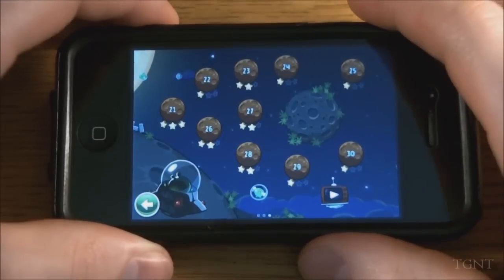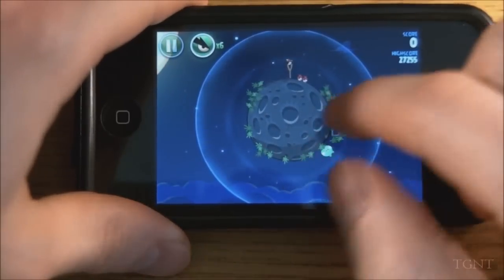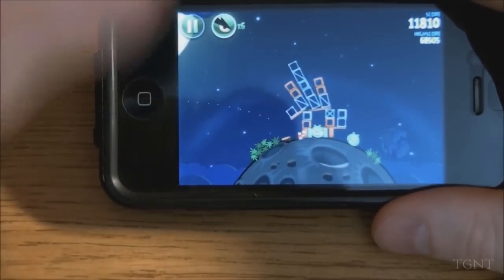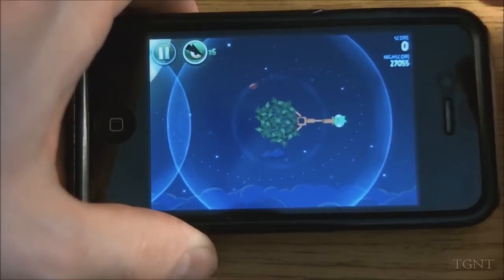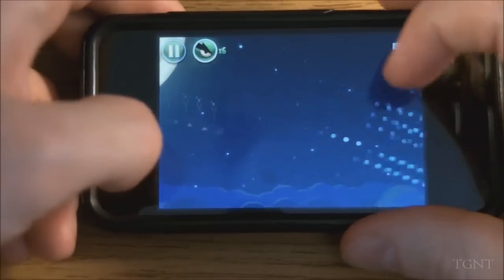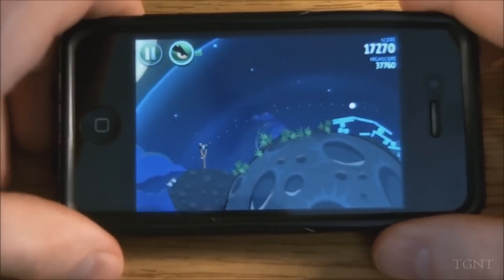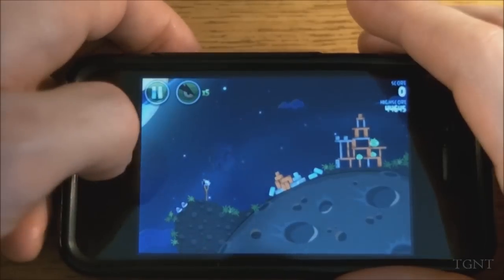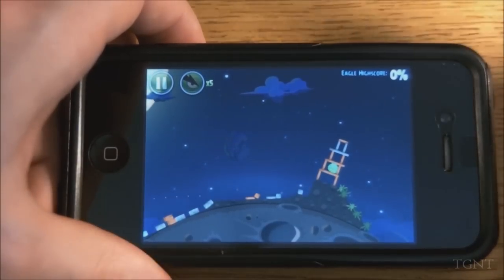Angry Birds Space Review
Angry Birds Space is here, and so is my review! I go pretty indepth with each of the birds and the new features of this game.
When it comes down to it, this is another Angry Birds game, but it is still a good game. I would suggest it if you enjoy the other Angry Birds and are looking for a familiar game with a twist. And for only $.99, it's a pretty good deal.